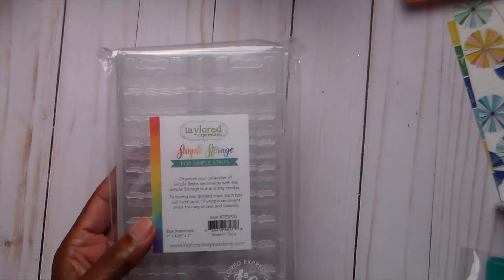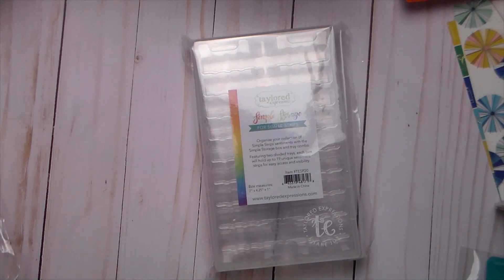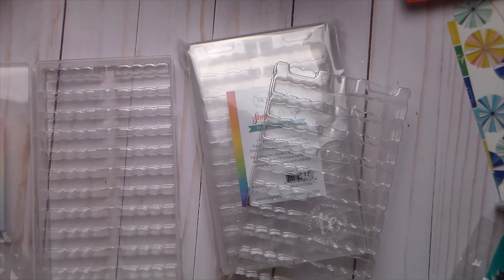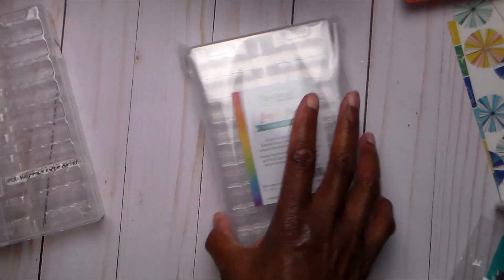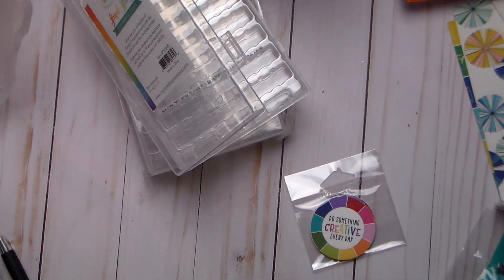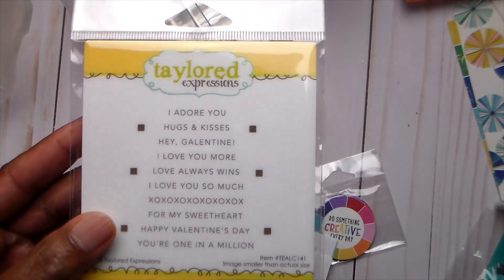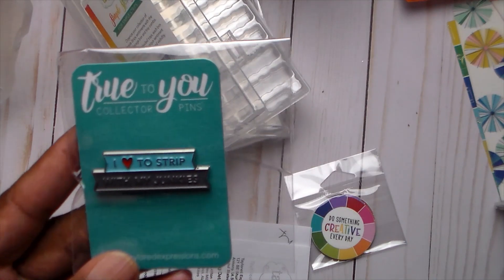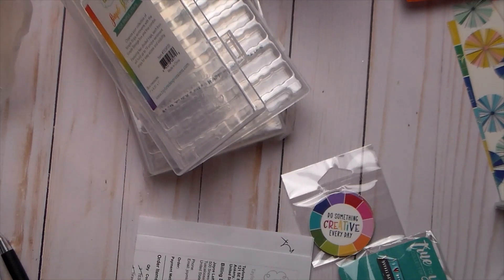A TINY TAYLORED EXPRESSIONS HAUL AND SOME CHATTING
Crafting is my super power and I love everything that goes with it. Shopping especially.